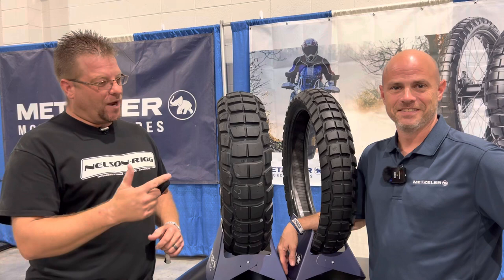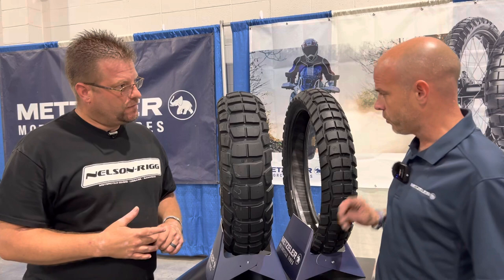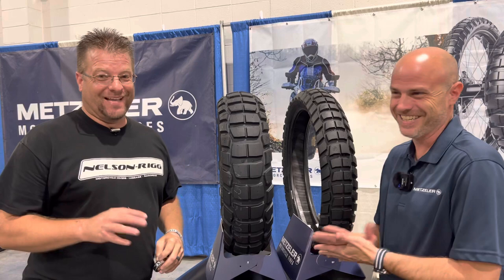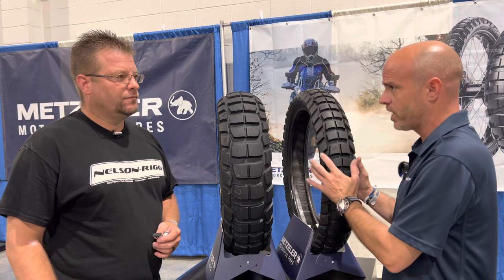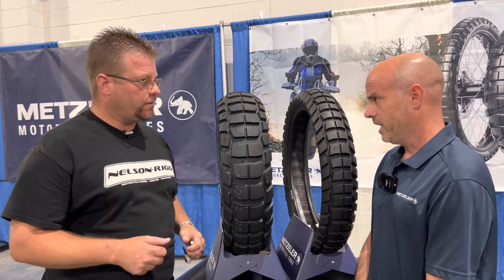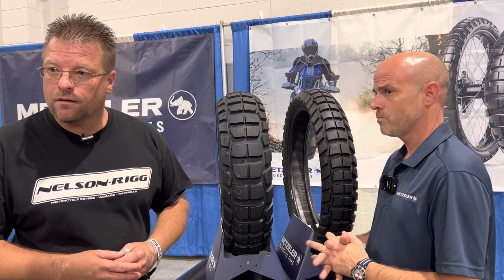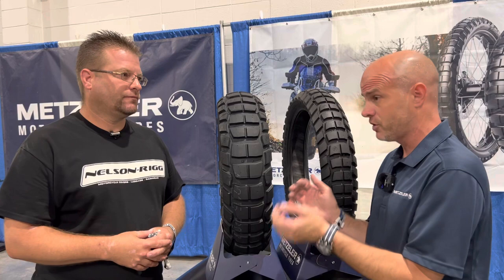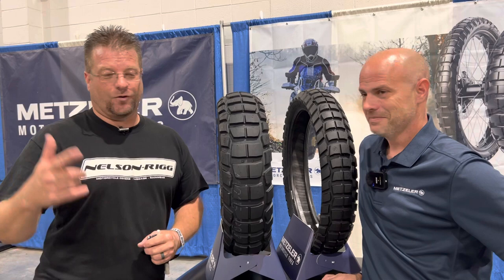First Look! Metzeler Karoo 4 Tires | BMW MOA | 50/50 Tire Overview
Brian from @metzelermoto gives @manybikes a walk around of the new Metzeler Karoo 4 50/50 tires. These tires will replace the Karoo 3 and have many great advancements. ETA August 2022

Kyle